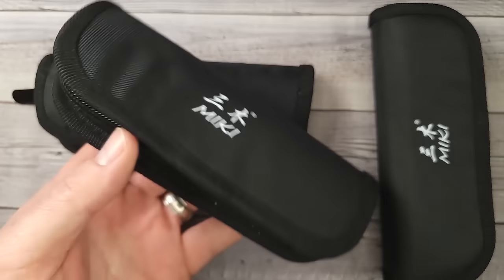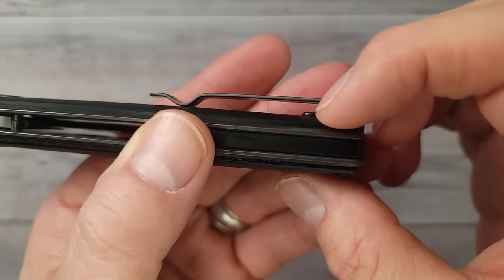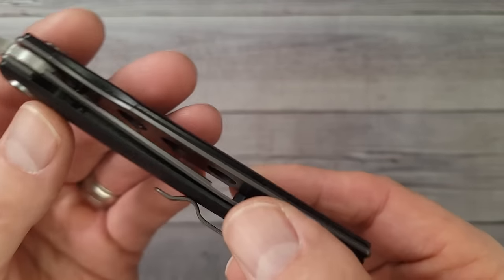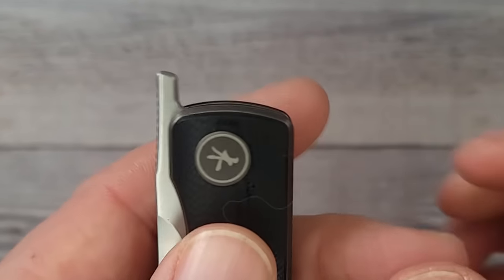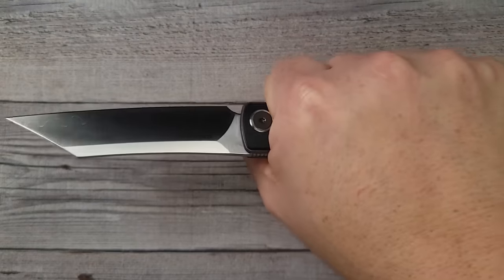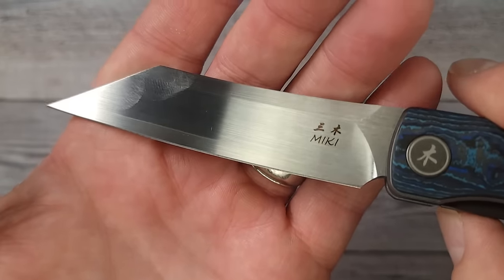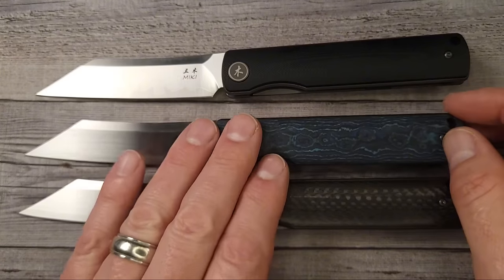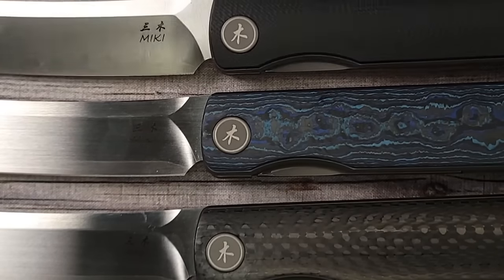3 JAPANESE-STYLE KNIVES On Amazon WITH SUPER STEEL - MIKI Knife Bronte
MIKI Knife Bronte SLD-Magic Steel
MIKI Knife Bronte Carbon Fiber ZDP-189 Super Steel
MIKI Knife Bronte Fat Carbon ZDP-189 Super Steel
* KNIVES IN RECENT VIDEOS IS FURTHER DOWN.

MIGURON ARMA Gray PVD
MIGURON ARMA Sandblasted
Sencut Knives on Amazon
SENCUT Sachse
CIVIVI Elementum II Button Lock
QSP Penguin
Vosteed Raccoon on Amazon
KNIVES ON AMAZON IV'E REVIEWED
Civivi Sendy on Amazon
CIVIVI Lexan Elementum on Amazon
Cavol Knives Karasu
Cavol Knife Case AC03
Cavol Ripback

 Beez Blades
 3541 DAYTON XENIA RD.